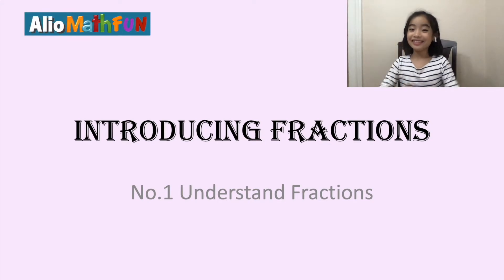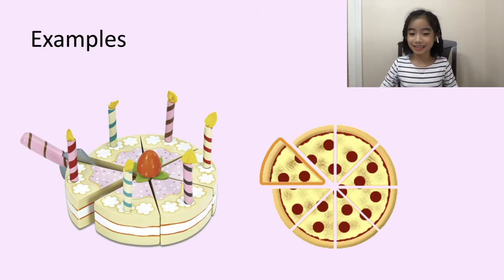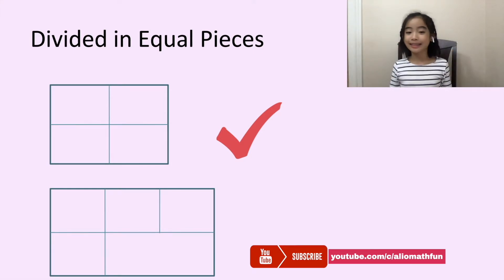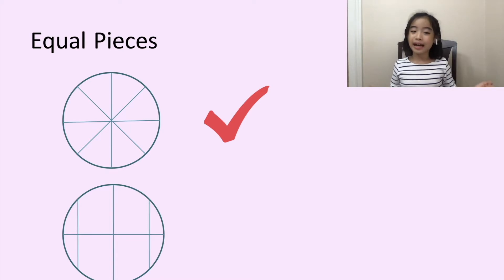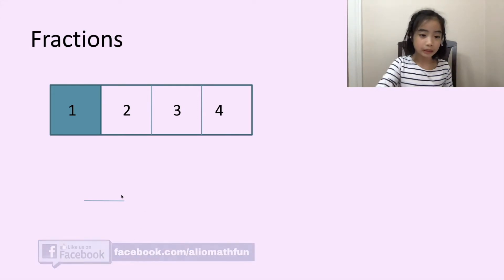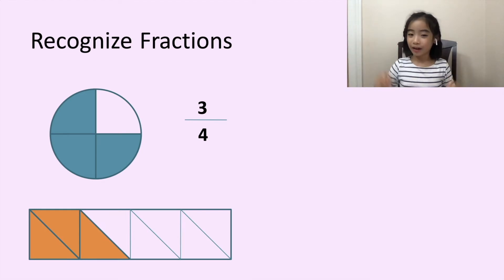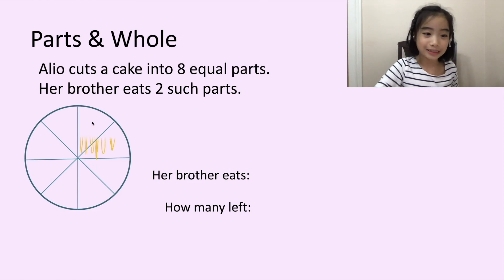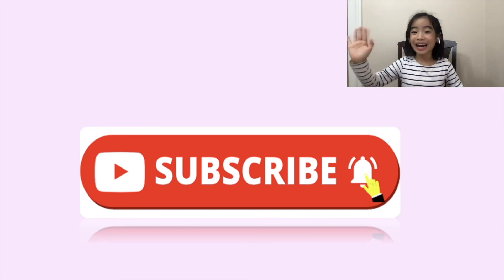Introducing Fractions #1 | What is Fraction and understand Fraction | Kids Math Fun Lesson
A Creative Lesson for Kids to Learn Fractions by examples and how to translate fraction into parts and whole.